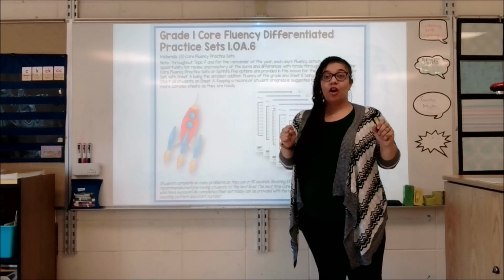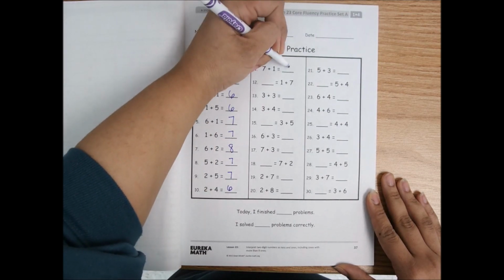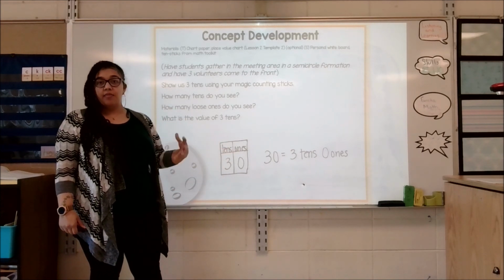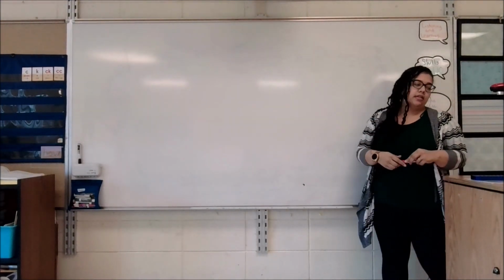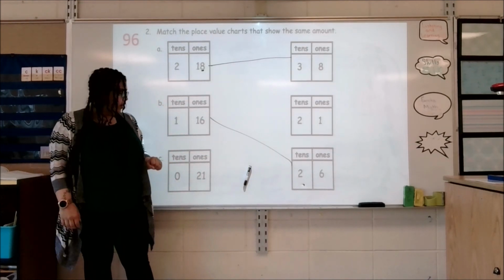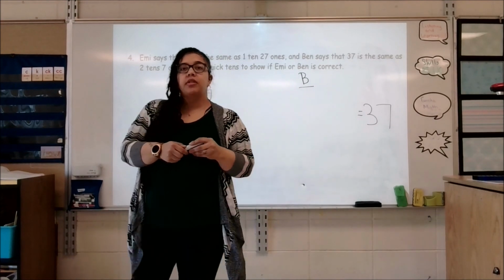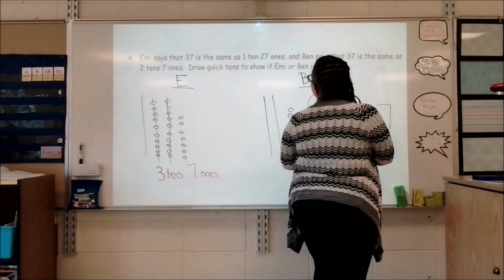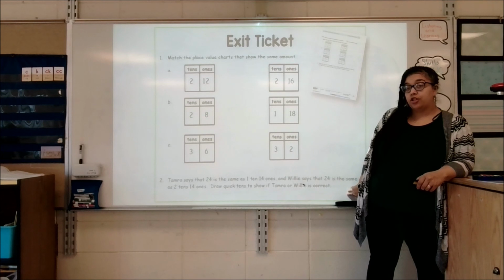Topic F Lesson 23 Teacher Video